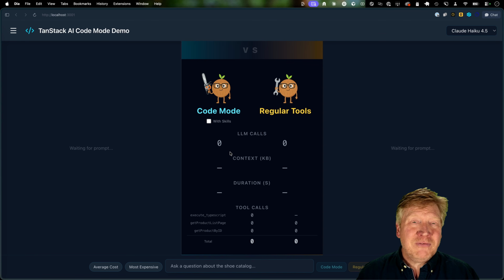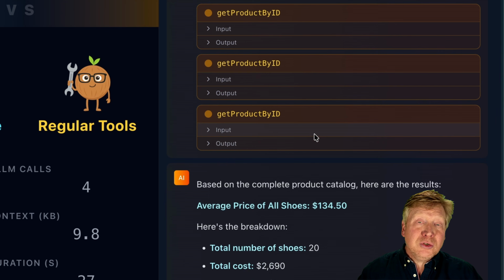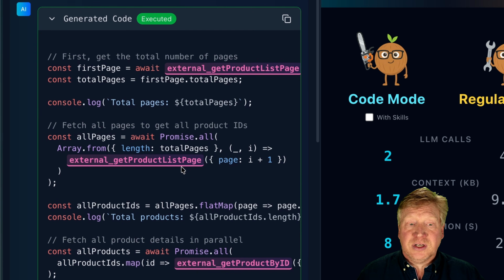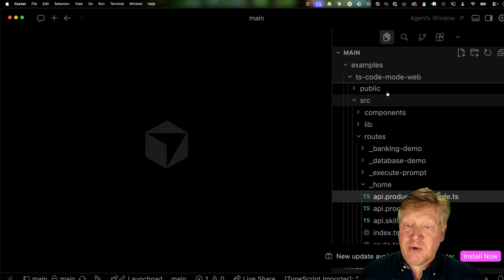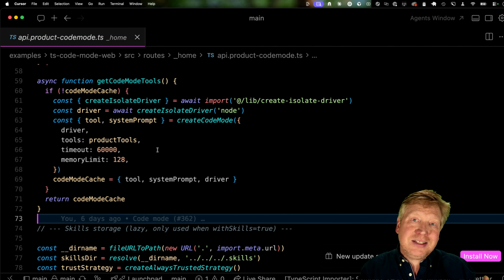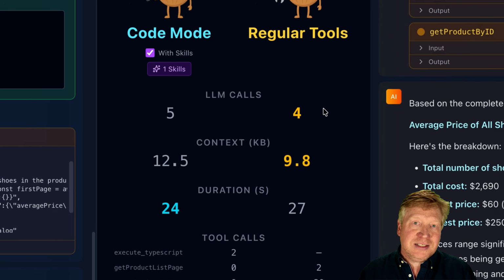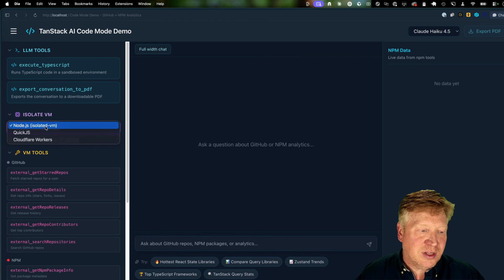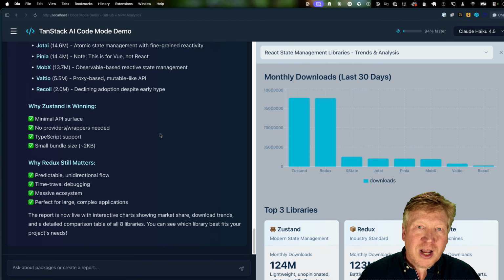Introducing TanStack AI Code Mode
Code Mode revolutionizes how you use tools with your LLM in your apps. It's faster, uses less context, and is more accurate. What's not to like?